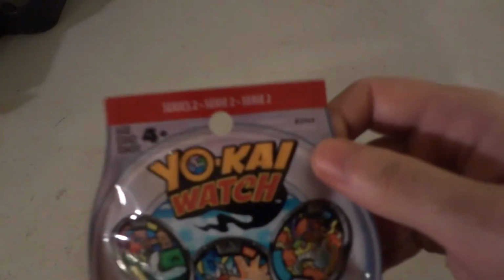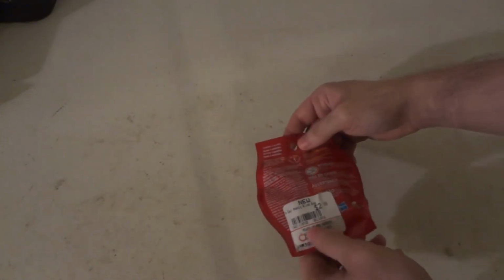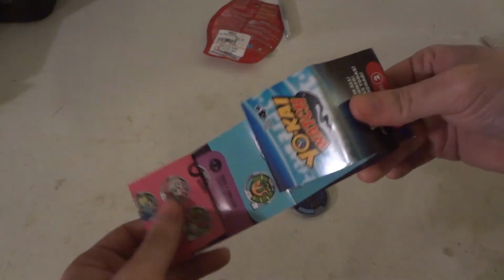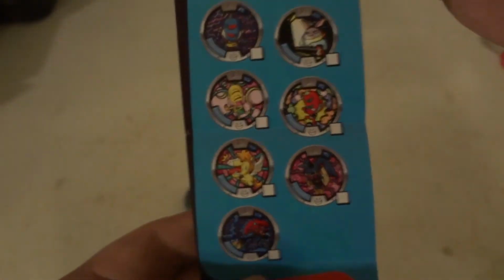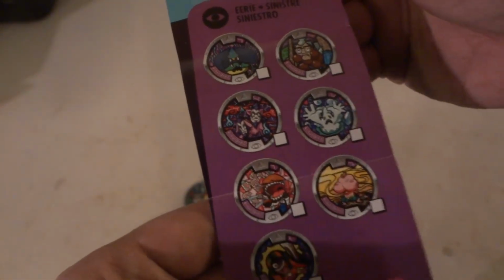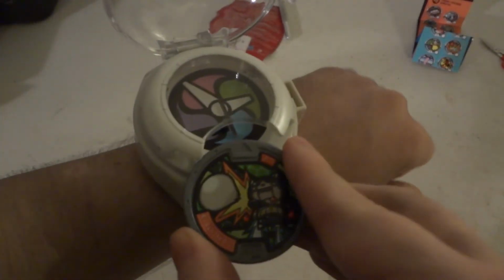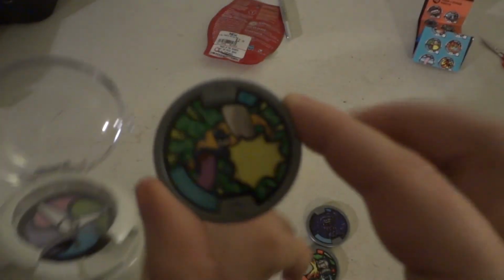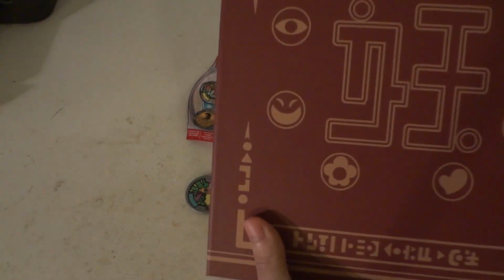OPENiNG YO-KAi WATCH blind bag SERiES 2 review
OPENiNG YO-KAi WATCH blind bag SERiES 2 review. iNCLUDES 3 MEDALS THE YO-KAi MEDALS ARE DiMMY YO-KAi MEDAL, ROBONYAN YO-KAi MEDAL, FiSHPiCABLE YO-KAi MEDAL. $2.99 AT GAMESTOP .